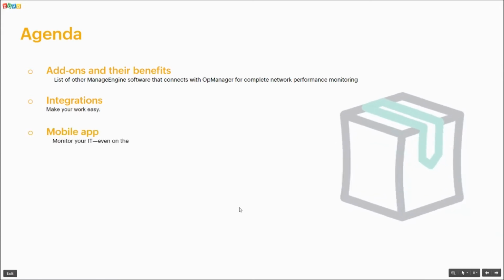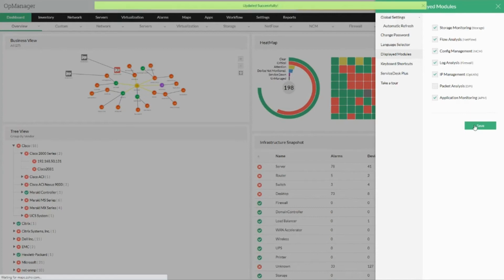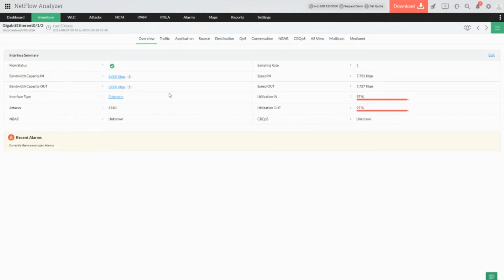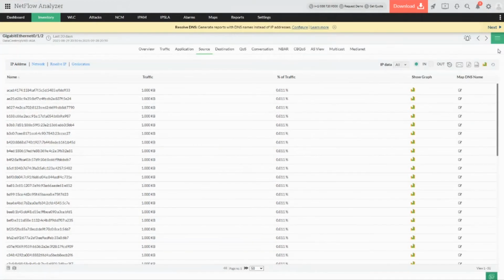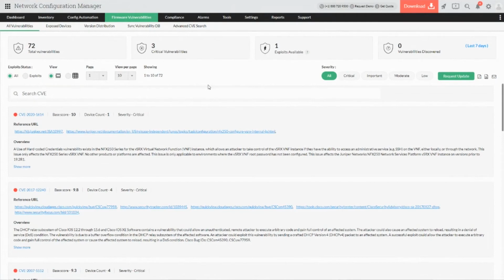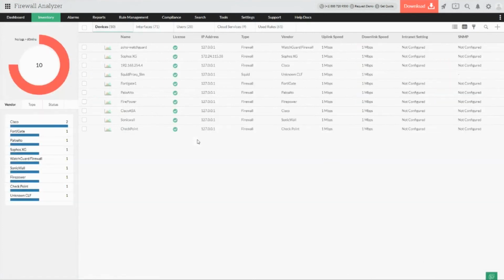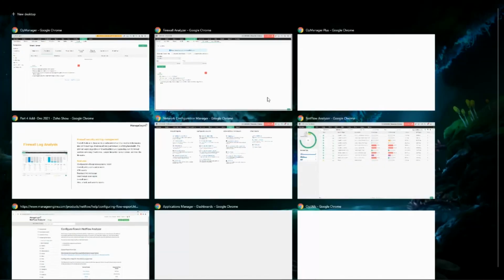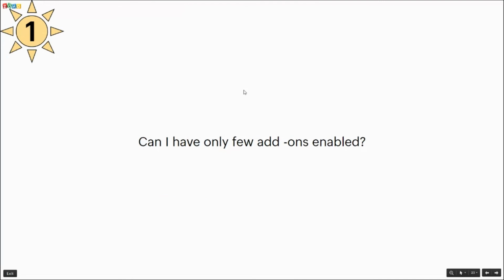2021 ManageEngine OpManager Training (Season #4) Part 4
Overcome network monitoring challenges like a pro! Monitor all aspects of your network including bandwidth consumption, traffic utilization, configuration, and compliance management, firewall log analysis, IP address and switch port mapping, and many more!

Extend OpManager's capabilities by utilizing intuitive integrations such as Slack, ServiceNow, etc.

Topic: Add-ons and Integrations

ManageEngine OpManager - A comprehensive network & server monitoring software for all your ITOM needs.